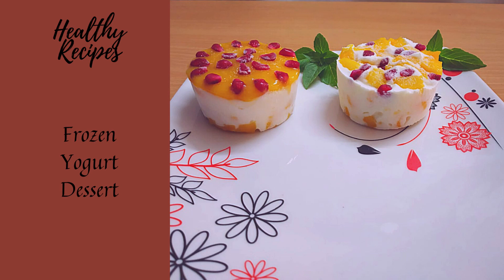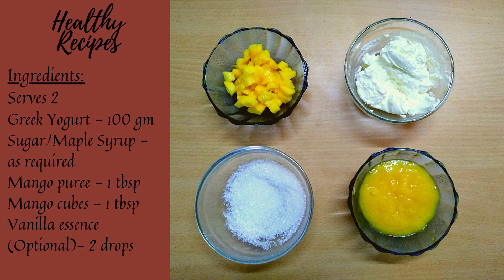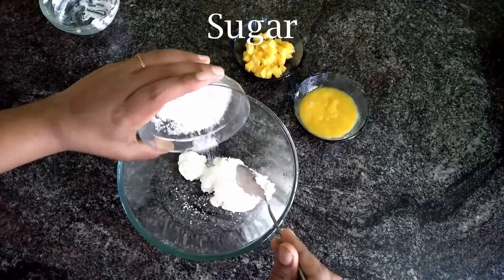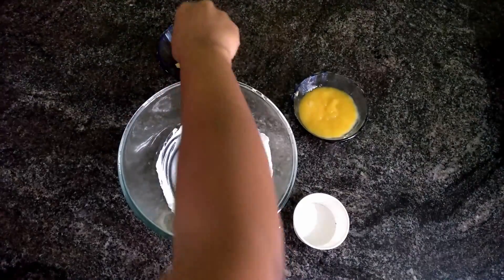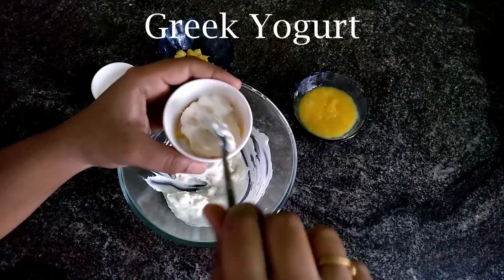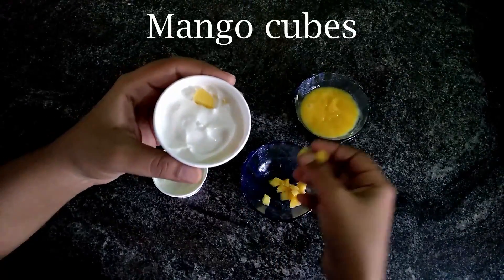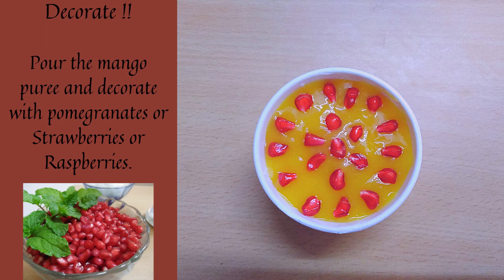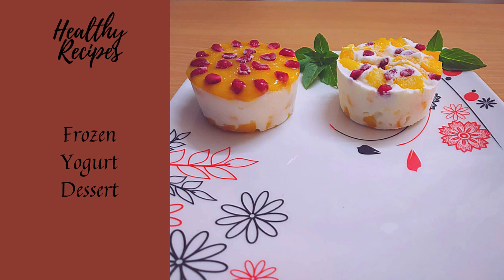5 Ingredient Frozen Yogurt Dessert | No cook Dessert | Greek Yogurt Dessert | Protein rich Dessert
Yummy Tasty Frozen Yogurt Dessert | Protein and Calcium Rich Dessert |
No cook Dessert | Greek Yogurt Dessert | Keto Dessert |  Make A head dessert  | Easy 5 minutes Kids Snack

Ingredients:

Serves 2

Greek Yogurt - 100 gm
Sugar/Maple Syrup - As required
Mango Puree - 1 tbsp
Mango Cubes - 1 tbsp
Vanilla essence - few drops (when giving to kids and if you donot like the taste of Greek yogurt)

This recipe takes only 5 minutes to put together and can be left in fridge and served when required.

Best for evening parties and as healthy snacks for kids.

Mix Greek yogurt, sugar and vanilla essence until the sugar dissolves.
Add in half of the mango cubes and mix
Add the few mango cubes to a mold , top it with mixed Greek yogurt.
Decorate it with raspberries, strawberries or pomegranate.
Freeze for 5 hours or overnight.
Remove from molds and serve it.

Kids will definitely love this frozen dessert, if we make it look colorful and tasty.

Greek yogurt is high in protein and rich in pro-biotic bacteria helps in gut health.

It also helps us to protect our bones against osteoporosis.Vegan's can replace Greek yogurt with plant based yogurt.

Greek Yogurt : Filter the whey water using a cheese cloth from normal yogurt. Greek yogurt is ready.

This is an easy alternative for store bought desserts which contains preservatives. This is a filling snack and can keep hunger at bay.

Do try this recipe and let us know your feedback.

Easy 5 ingredient dessert | Keto Dessert | Protein and Calcium Rich Dessert |

No cook Dessert | Greek Yogurt Dessert | Mix and freeze dessert | 5 ingredient dessert | make a head dessert |

Healthy dessert | Simple and healthy dessert | Make a head dessert for pot luck and parties